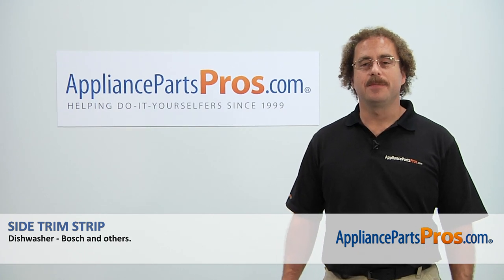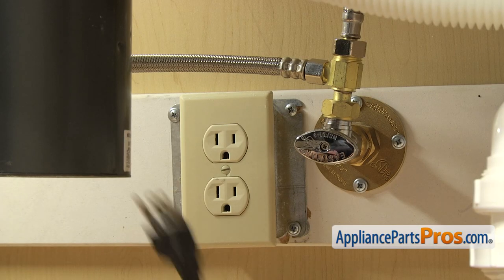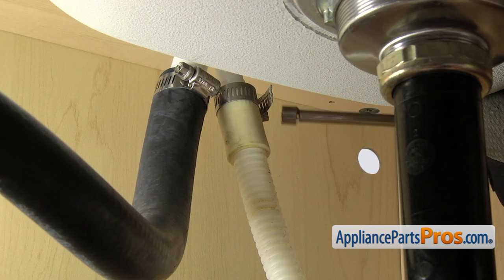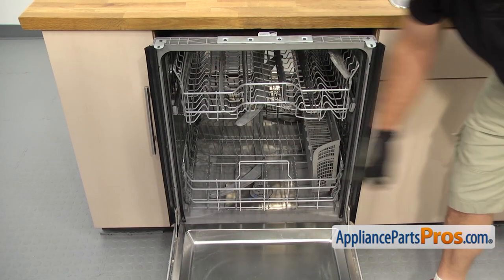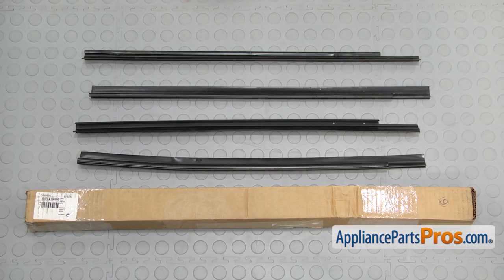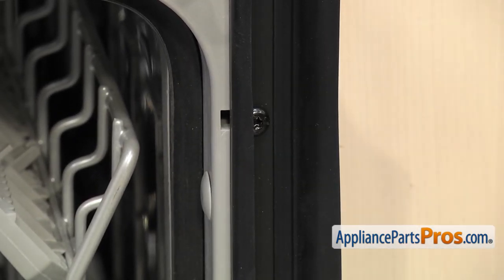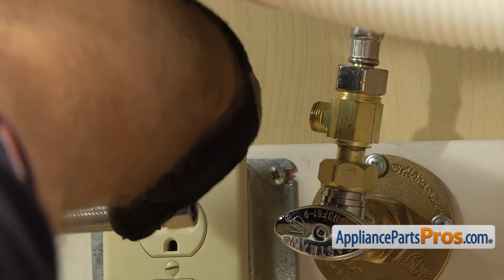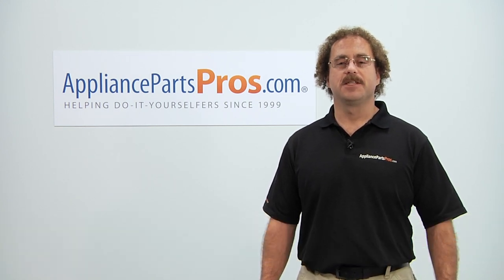How To: Bosch/Thermador/Gaggenau Side Trim Strip 00749684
Symptoms: lost or damaged, getting noise coming from the side of the dishwasher.

Tools: towel, 5/8" wrench, 5/16" nut driver, Phillips screwdriver, Torx 20 screwdriver.

This Bosch/Thermador/Gaggenau made Dishwasher Side Trim Strip replaces the following older part numbers on Bosch, Thermador, Gaggenau Dishwashers: 00660316, 00660317, 2979591, 660316, 660317, B00QFUN538.